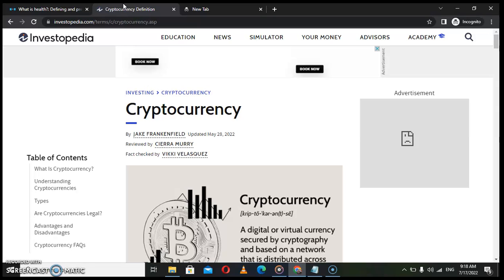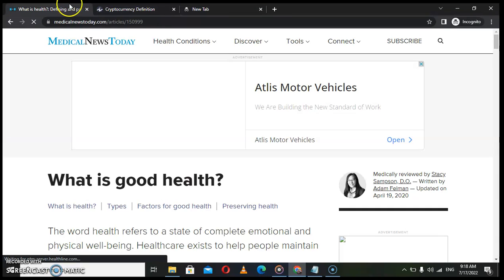How to increase Adsense CPC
in this video I'll show you guys how to increase Adsense CPC.
in order to earn passive income will Google adsense.
Google ads limit,
Google adsense earnings,
make 100 dollars daily with Google adsense,